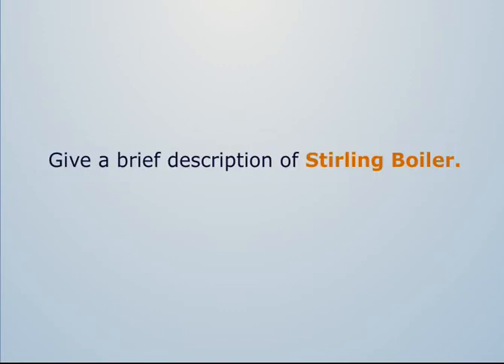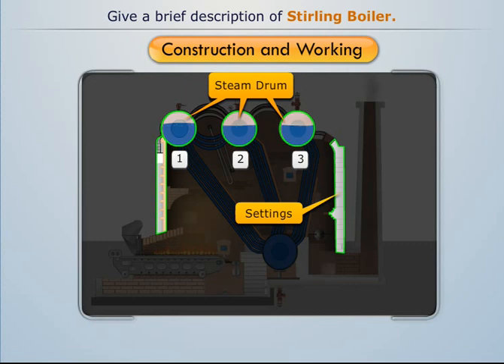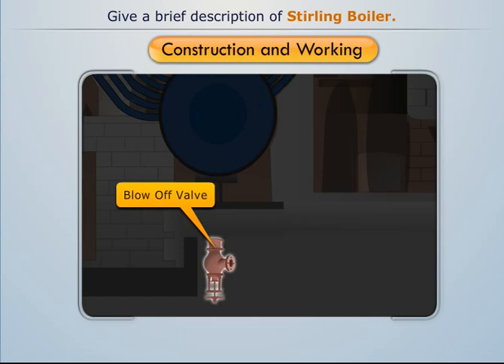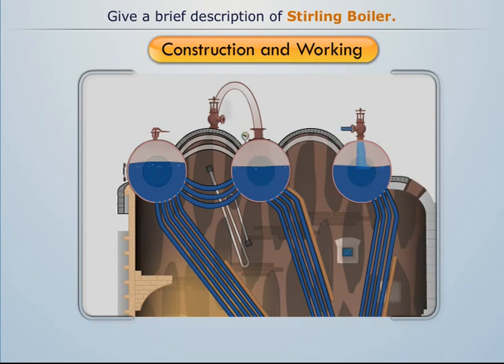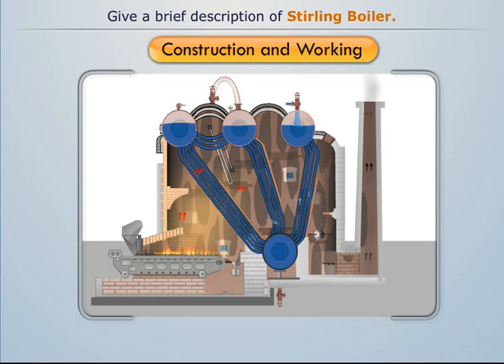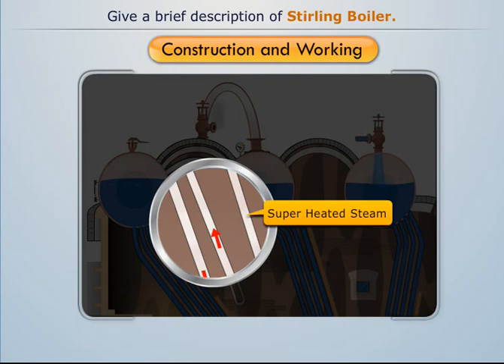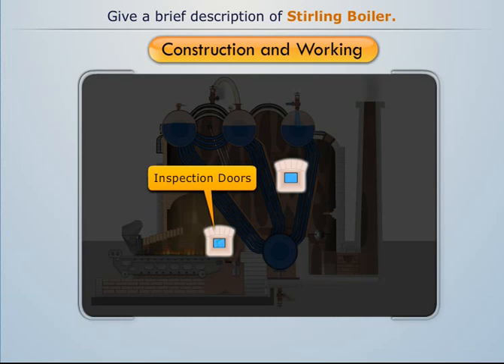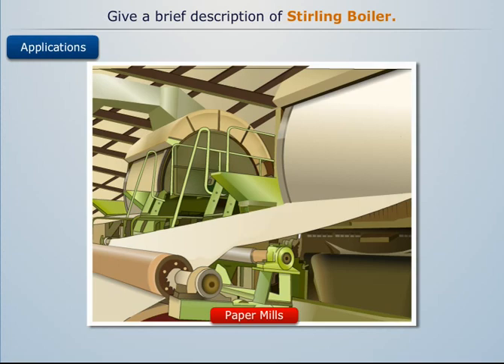Construction and Working of Stirling Boiler | Applied Thermodynamics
The video is throws light on the construction and working of a Stirling Boiler that is a part of the
Applied Thermodynamics course that deals with the Engineering Applications of Statistical Thermodynamics.

Magic Marks is an effective e-learning platform that offers high quality tutorials for engineering students in India. The brand is known for its engaging and technologically-advanced courseware that has helped many students fare exceptionally well in their exams.